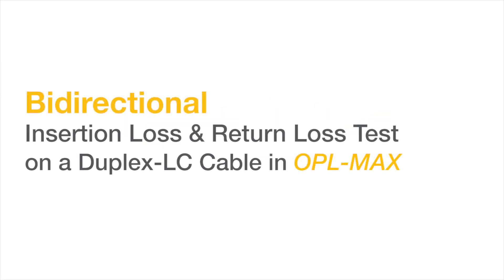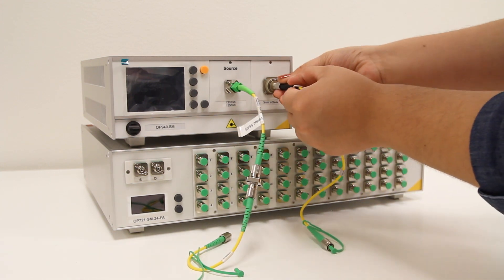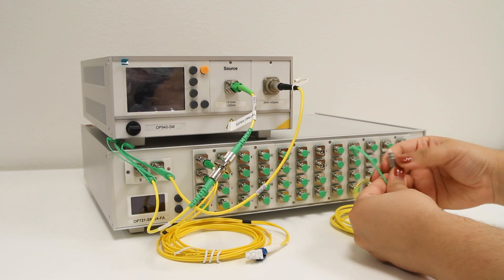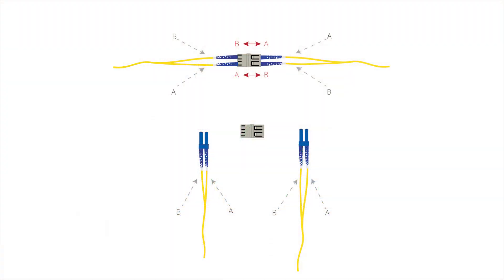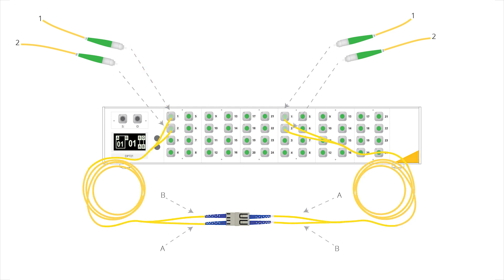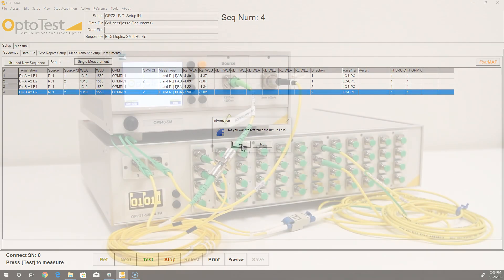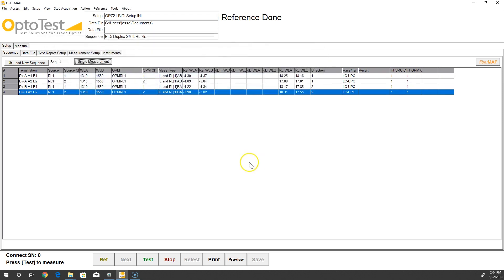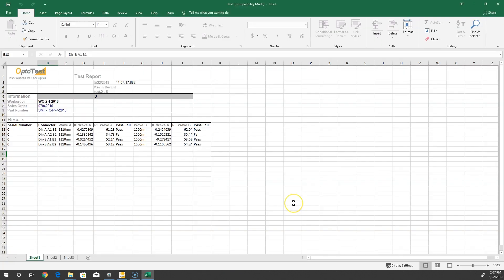Bidirectional Insertion Loss and Return Loss Test on a Duplex-LC Cable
The OP940 Insertion Loss and Return Loss Meter and the OP721Bidirectional Optical Switch form the ideal test system for bidirectional insertion loss and return loss testing. In this video, we demonstrate how to perform this test on a duplex LC cable in OPL-Max Application Software.